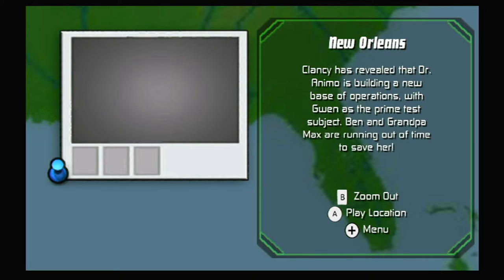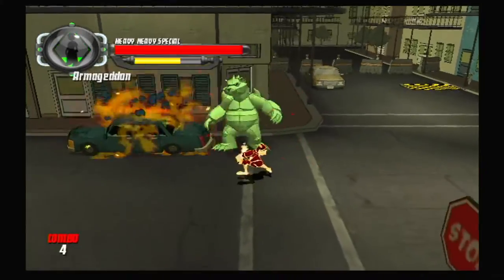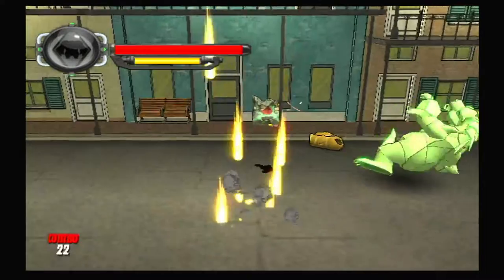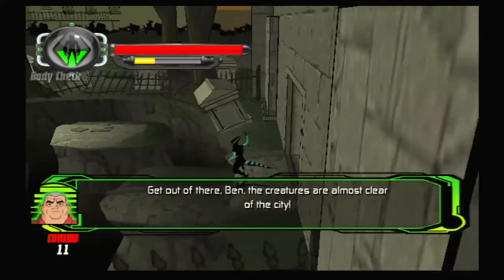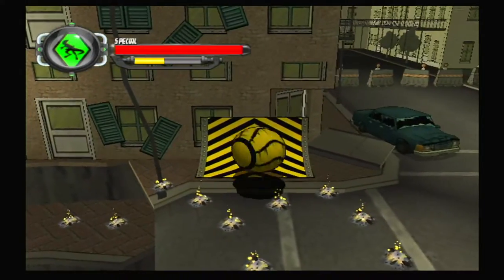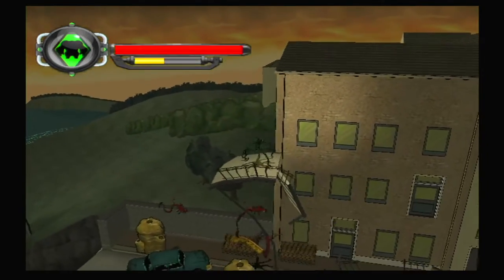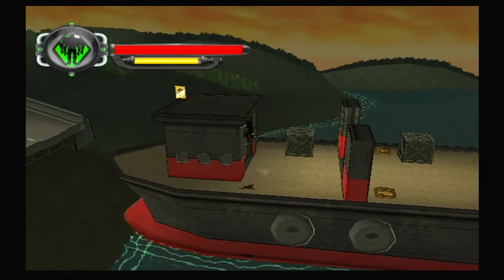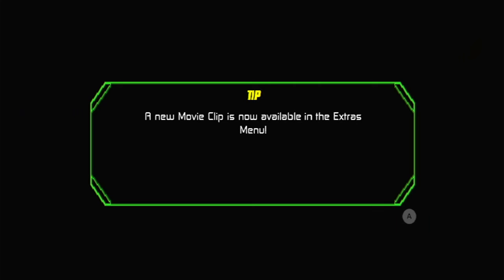Ben 10 Protector of Earth Episode 15 | Rusty Runner Replays